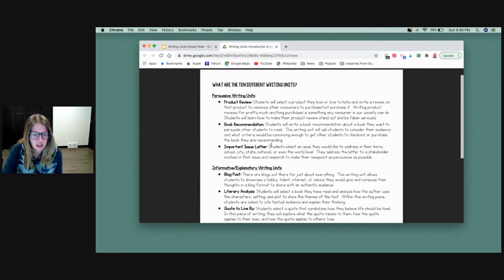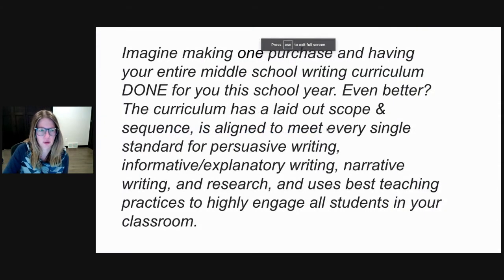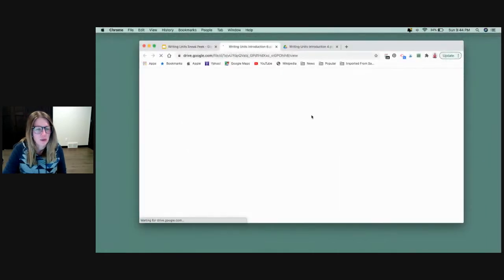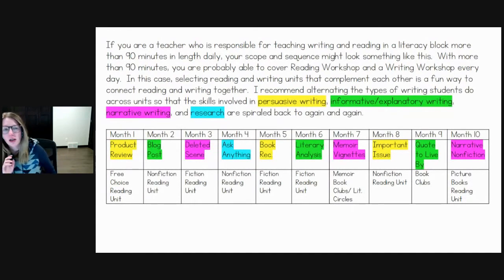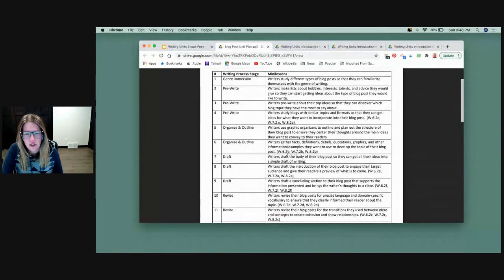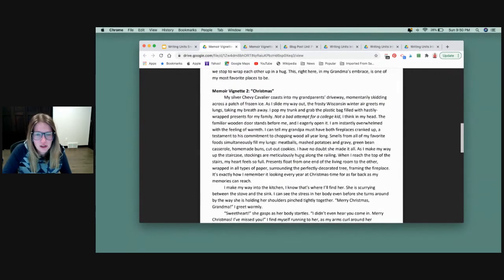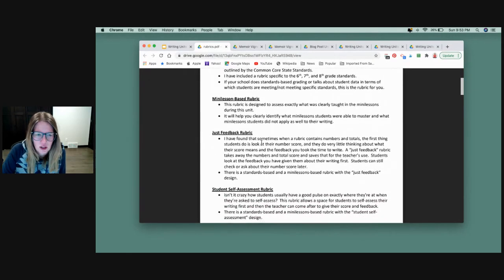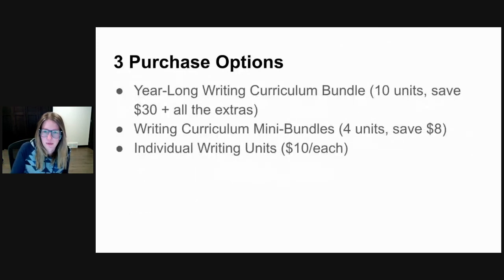The Middle School Writing Units Year Long Writing Curriculum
Imagine making one purchase and having your entire middle school writing curriculum DONE for you this school year. Even better? The curriculum has a laid out scope & sequence, is aligned to meet every single standard for persuasive writing, informative/explanatory writing, narrative writing, and research, and uses best teaching practices to highly engage all students in your classroom.

What is included in each of the 10 writing units?

-Unit Plan: an overview of the minilesson statements, each aligned to a Common Core State Standard for narrative writing, persuasive writing, informative/explanatory writing, or research (depending on the unit) sequenced to guide students through the writing process from start to finish.
-Detailed Minilessons: Fully-scripted writing minilessons for the teacher so that they can explicitly walk students through the gradual release of responsibility (minilesson statement, modeling, have-a-go, application, share) in each minilesson. The minilessons take students through each part of the writing process (genre immersion, pre-write, organize & outline, draft, revise, edit, publish & share). *Each unit contains between 13-16 minilessons. Download the preview to see an example of a unit plan with the minilesson statements and a minilesson in its entirety.
-Mentor Text: A mentor text, written by me, to reference throughout the writing process. The mentor text was written to exemplify each minilesson and be used as a tool for modeling and a reference during writing conferences/guided writing.
-Question Prompts for Writing Conferences: Question prompts specific to each minilesson to use in writing conferences and/or guided writing each day to reinforce the concept being taught are included. These questions make it seamless to hold writing conferences that will make a huge impact on students' writing.
-Student Handouts and Reference Guides: Student materials (prewriting sheets, graphic organizers, outline, reference sheets to assist with specific minilessons, handouts with prompting questions to guide revision, etc.) needed for each minilesson are included. A student "Editing Guide" is also included to assist students during the editing phase with capitalization, spelling, homophone, punctuation, commas, and sentence types reference sheets.
-Rubric Options: Rubrics are designed to assess the specific genre and type of writing in the writing unit. There are different rubric options included so teachers can use the rubric that works best for their purpose.
-Grade 6 CCSS-Aligned Rubric
-Grade 7 CCSS-Aligned Rubric
-Grade 8 CCSS-Aligned Rubric
-Minilesson-Based Rubric: does not mention specific CCSS standards and is based on the minilessons taught in the writing unit
-Just Feedback Rubric: designed to get students reading and thinking about feedback.
-Students Self-Assessment Rubric: where students assess before the teachers assess.

***All lessons, student handouts, and rubrics come in a PDF and Microsoft Word version so teachers can use the materials in a way that best suits their teaching style and students’ needs. Additionally, all presentations are included as Google Slides and all students handouts are included as Google Docs for ease of use in Google Classroom.

I'd love to connect and share more middle school literacy ideas with you on other platforms as well.